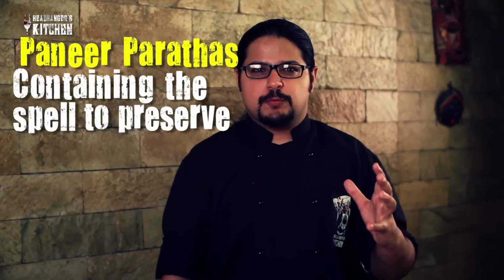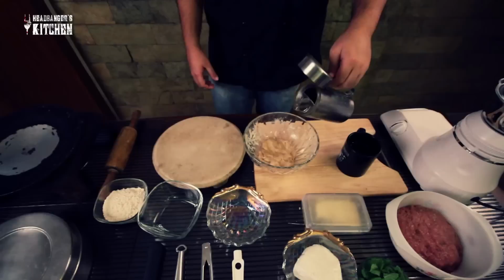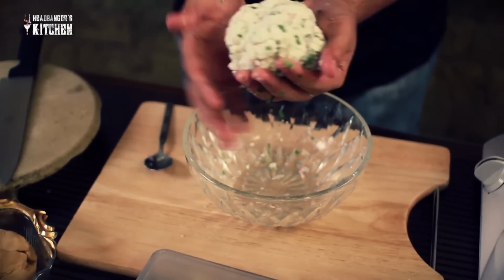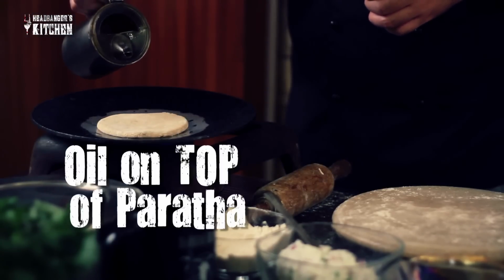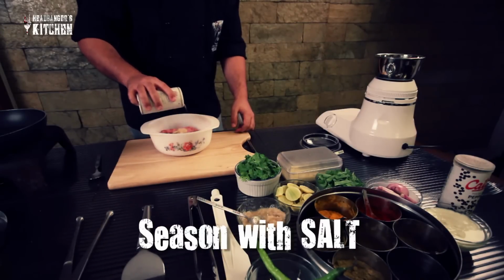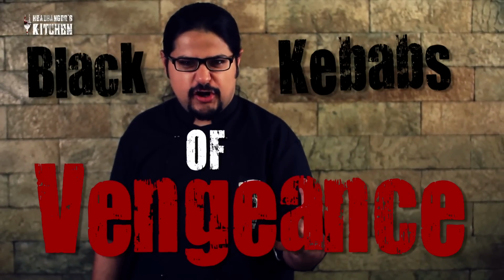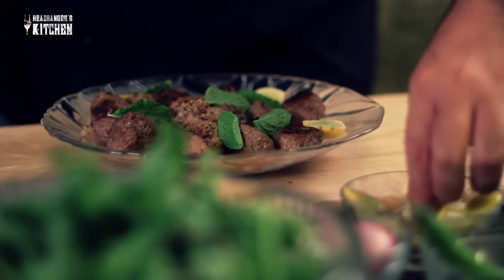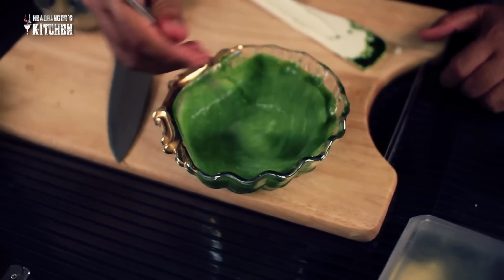Headbanger's Kitchen - Episode 4 - Paneer Parathas & Mutton Kebabs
Headbanger's Kitchen Episode 4

Demonic Cookery -The food section of the show where Demonstealer shows you how to make some delicious food. This episode we cook up Paneer Parathas and Mutton Kebabs.

Interview - Our guest for this episode is the legendary drummer George Kollias from the Death Metal band Nile and we talk to him about food, music and his trip to India also get him to sample the food.